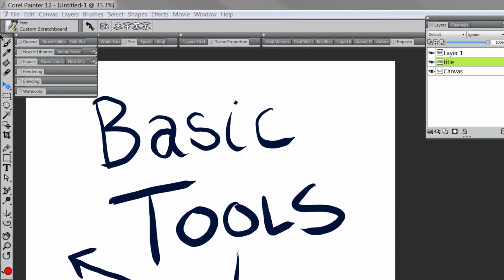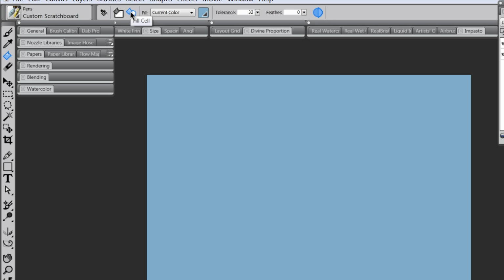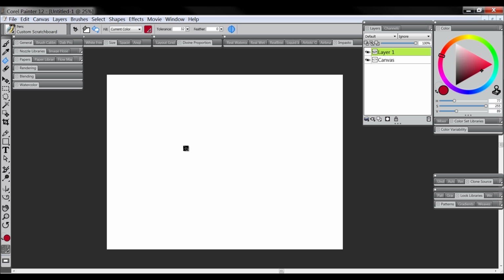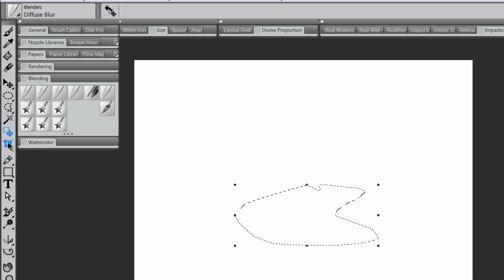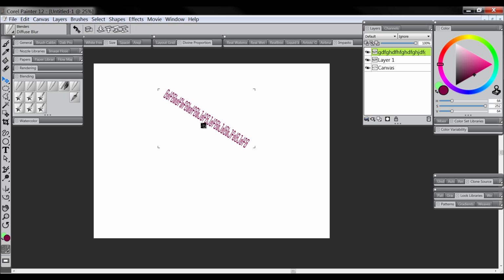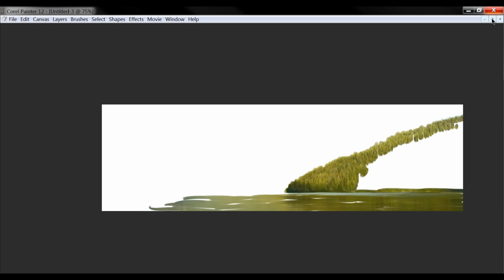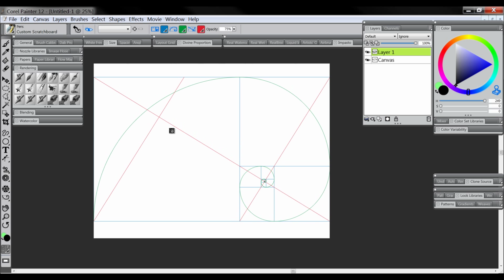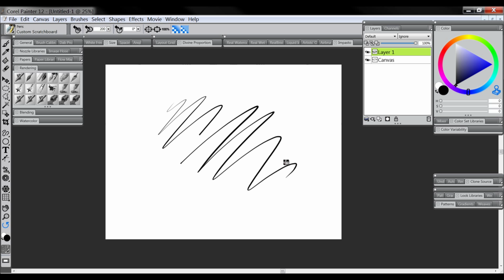Corel Painter 12 Toolbar Tutorial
From painting to erasing, learn how to use all of the tools in the Corel Painter 12 Toolbar.